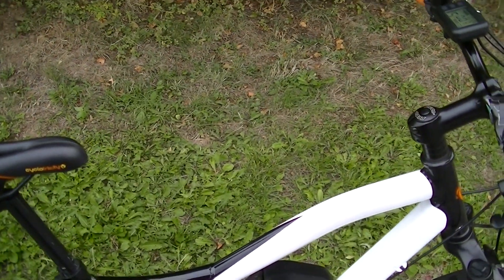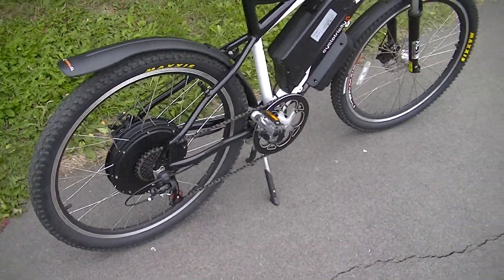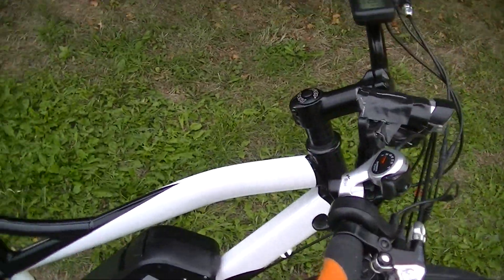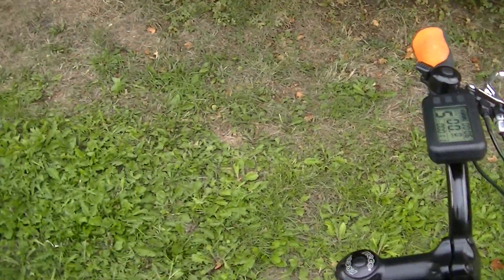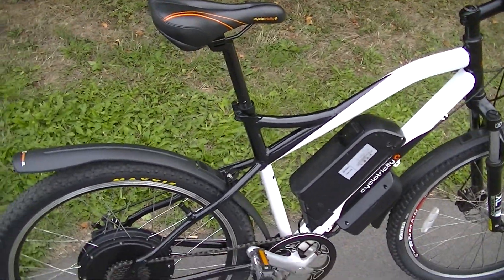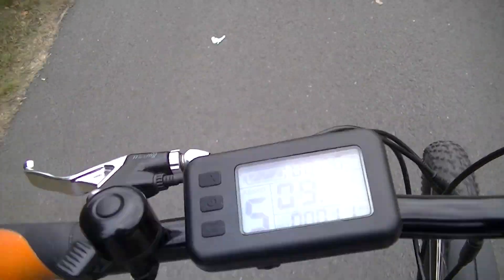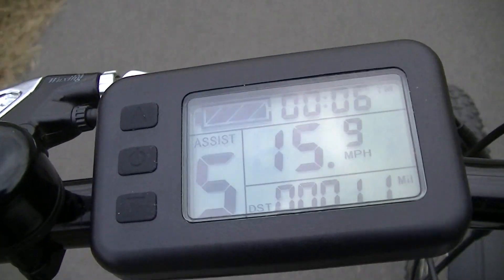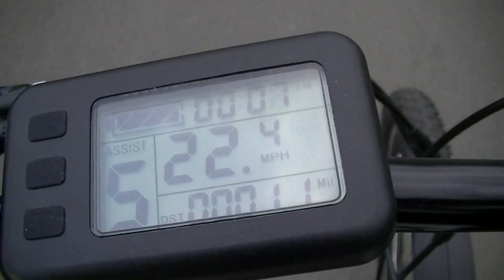e bike 1000 watts full speed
this is a great clip of my 1000 watt e bike i almost hit top speed but the cycle path ran out :( look out for more great e bike clips !!! :)